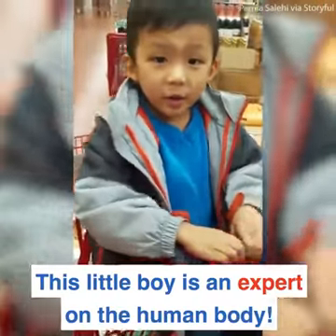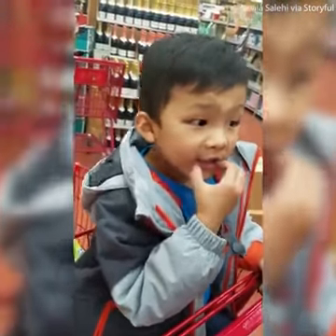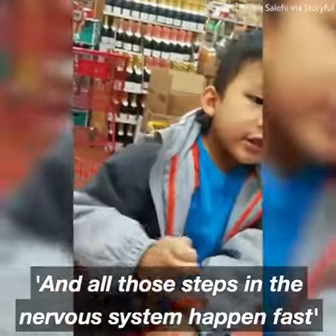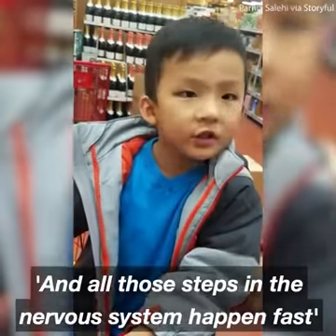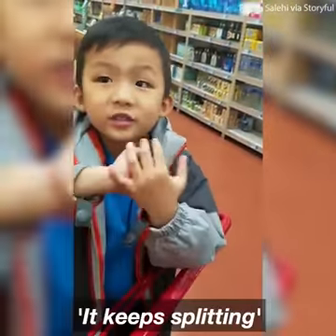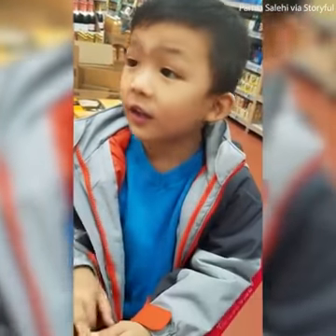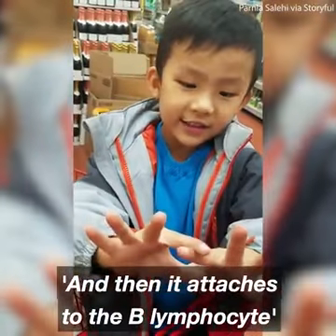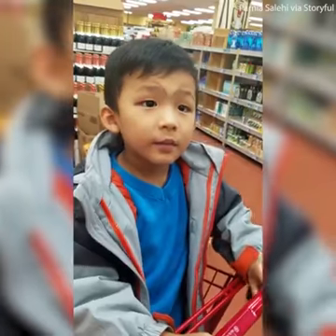This little boy is an expert on the human body